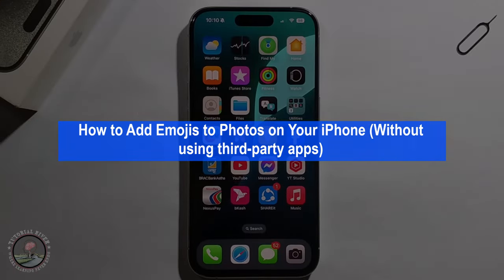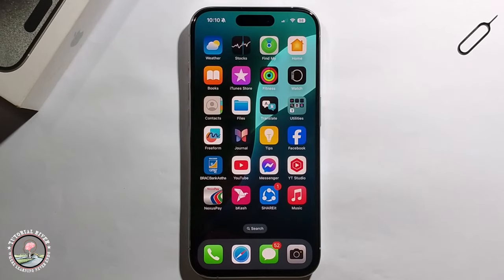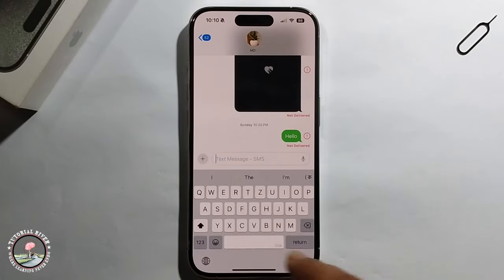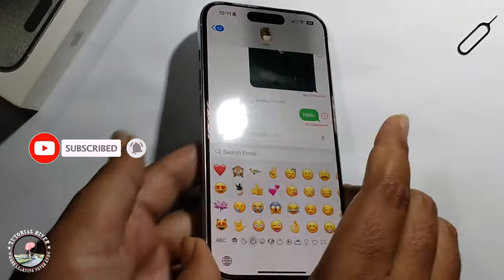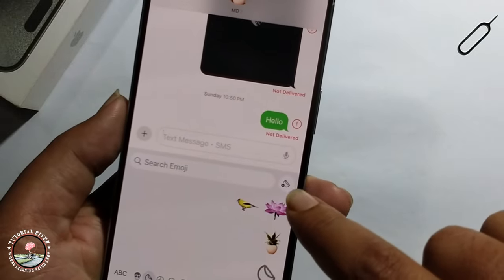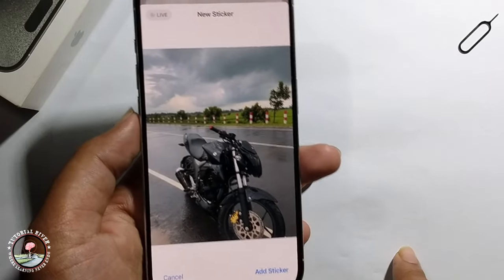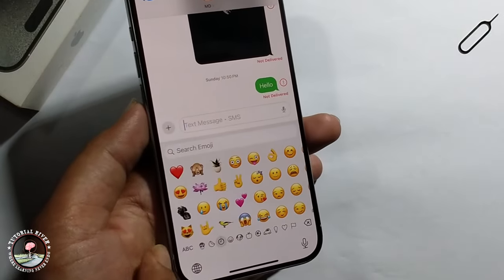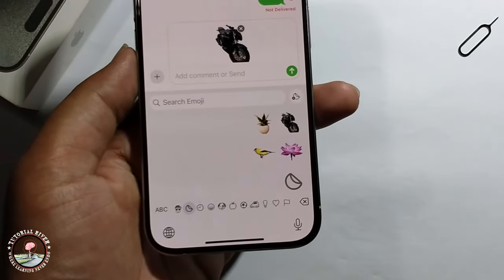How to Add Emojis to Photos on Your iPhone (Without using third party apps)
You don't need a third-party app to add emojis to pictures! With this nifty trick, you can add stickers to photos, like emojis, Memojis, and more.